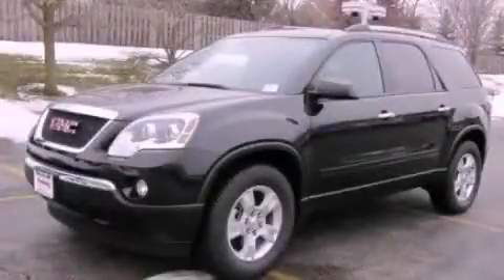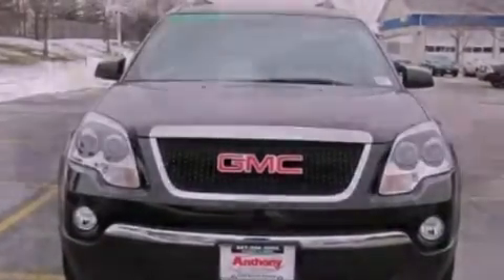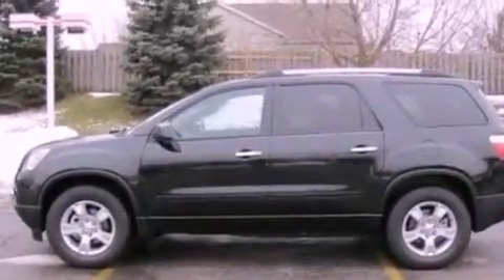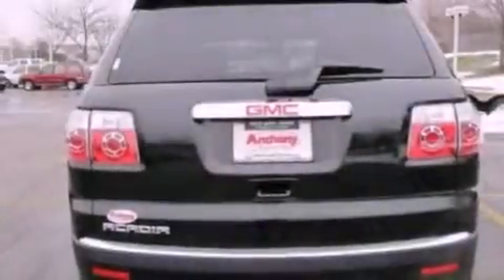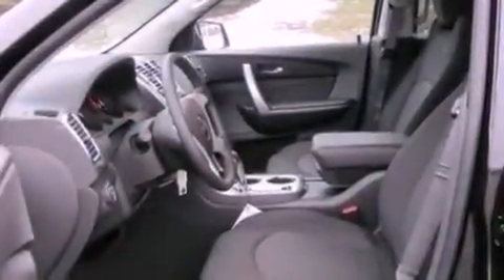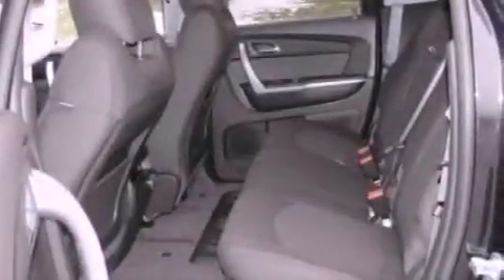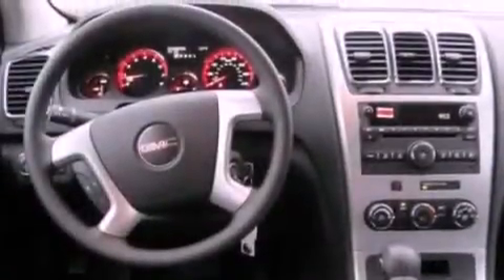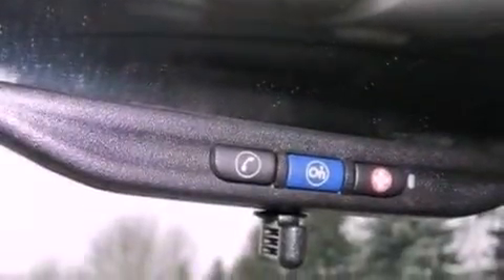2012 GMC Acadia Gurnee IL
Year : 2012
 Make : GMC
 Model : Acadia
 Engine : 3.6L V6
 Trans . : Automatic
 Exterior : Black

 Interior : Black
 Anthony Pontiac GMC Buick